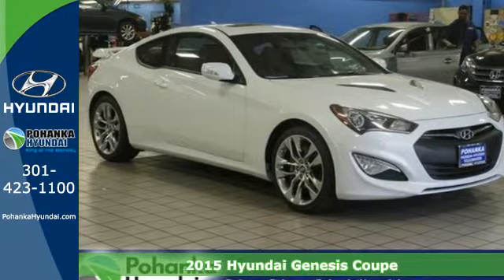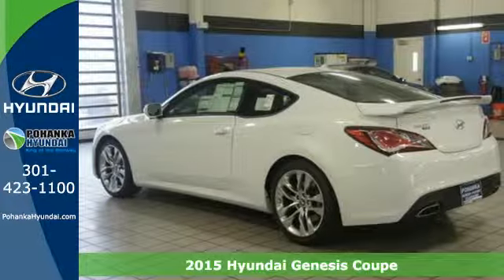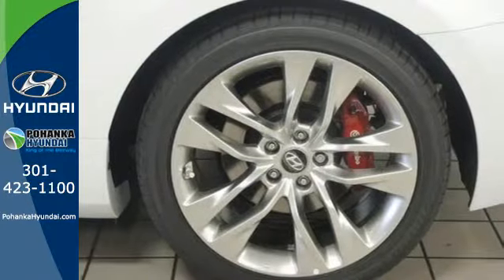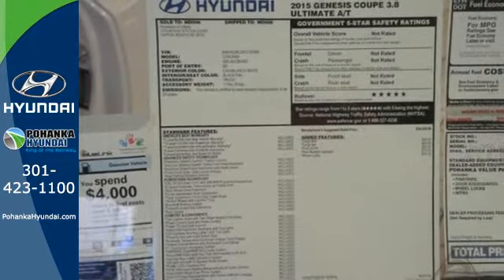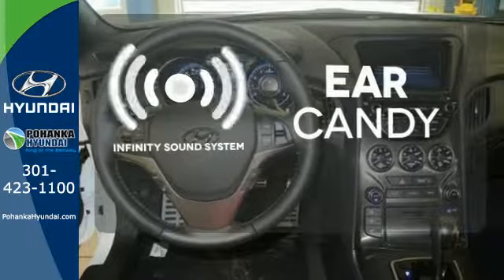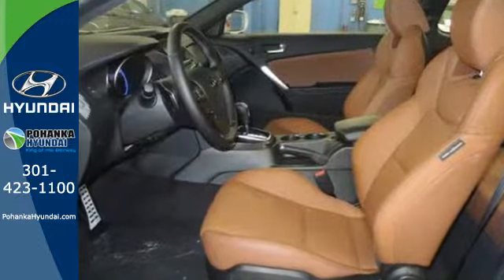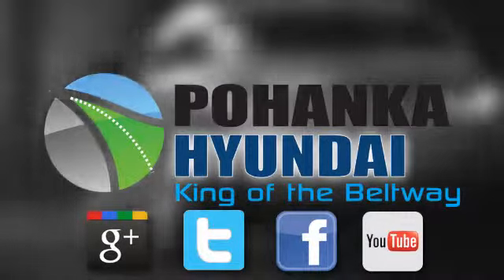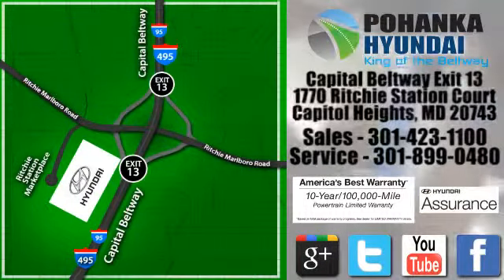2015 Hyundai Genesis Coupe Capitol Heights MD Washington-DC, MD FFU127965 - SOLD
Year: 2015
Make: Hyundai
Model: Genesis Coupe
Trim: 3.8 Ultimate
Engine: V6
Transmission: 8-Speed Automatic with SHIFTRONIC
Color: White
Stock #: FFU127965
VIN: KMHHU6KJXFU127965

Address:
1770 Ritchie Station Court